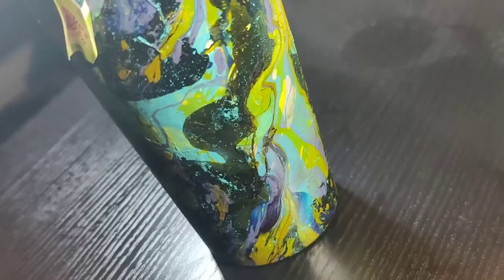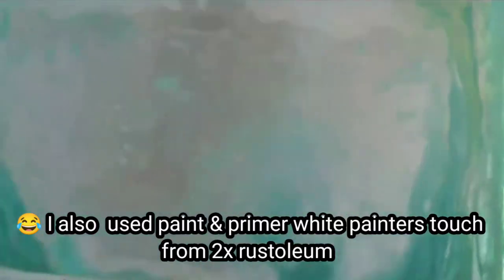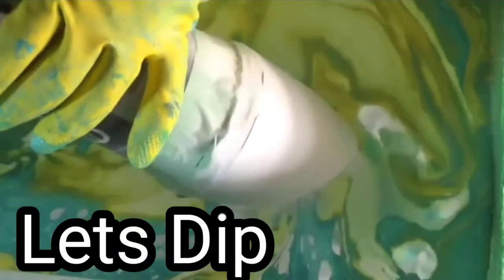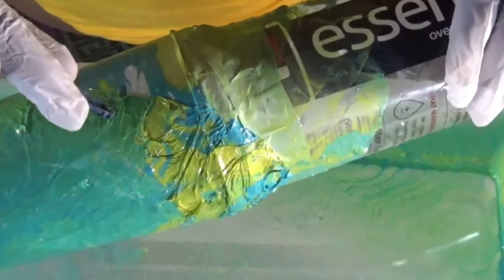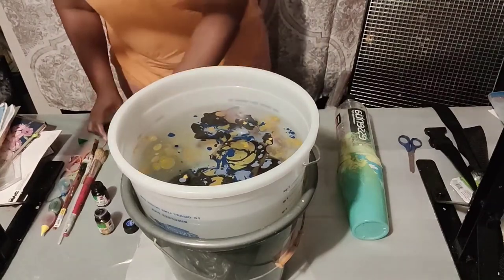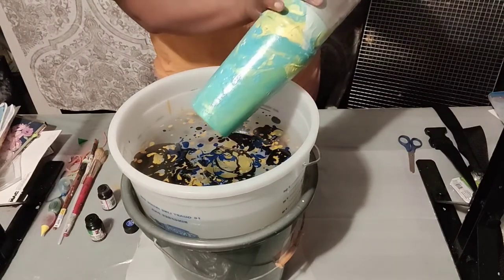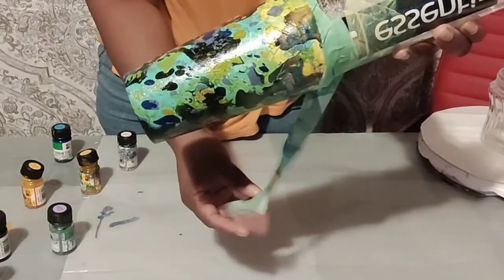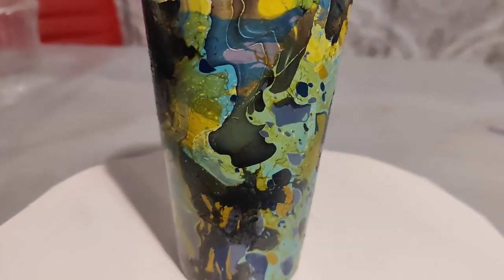First Time - Hydro Dip a Tumbler using Spray Paint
I'm so excited to finally hydro dip a tumbler tumbler This is my first time using spray paint to hydro dip. I used Rustoleum paint & primer painter touch.
 It's been so popular for a while and I definitely wanted to try it.  The fumes are  very strong  so glad I had a respirator and my window was open.  Whenever I do  things like this that's very toxic I usually  leave the house for period of time . To allow  the fumes to leave . The living room is where  where I do all my Artistic endeavors.
Supplies :
restotoleum 2x painter's touch which is the paint and primer  colors  white, yellow and blue
Bucket with warm water
Gloves
Respirator

GEAR /  :Supplies used for this  video

CozyBox Folding Table Indoor Outdoor Heavy Duty Portable Folding Plastic Dining Table w/Handle, Lock for Picnic, Party, Camping - White (4ft, 6ft, 8ft) (6ft)

KineMaster Pro Video Editor is one of the leading video editing apps for iPhone and Android right now, packing in a ton of functionality previously seen only in desktop video editing software!